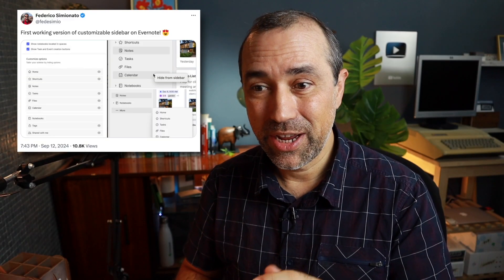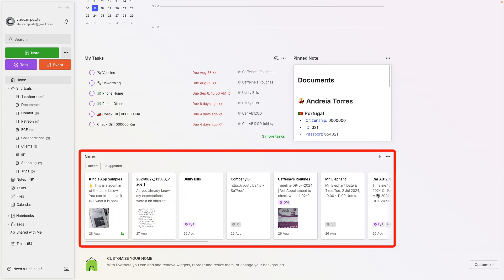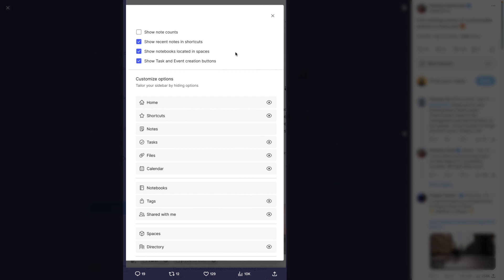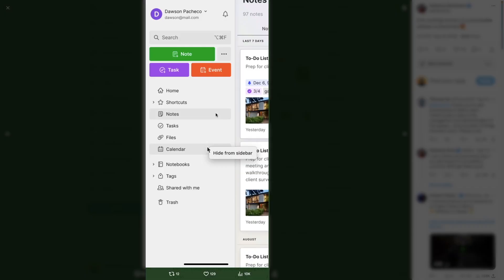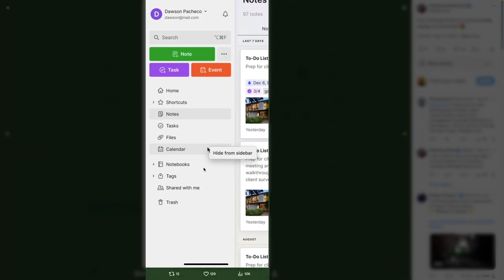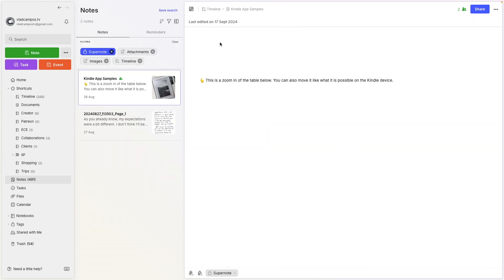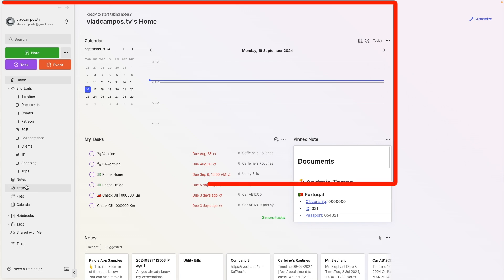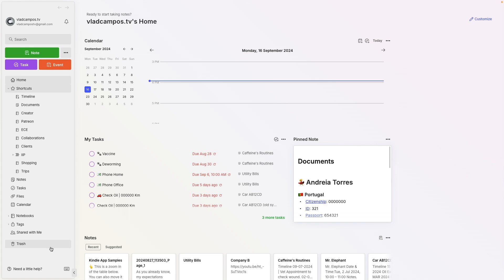A much cleaner Evernote (coming soon)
I love that Bending Spoons is constantly adding new features to Evernote, but after a while it made the sidebar too crowded. For a long time, I've been wanting to remove many items from there. It appears that this day is closer than I thought.

➤ RESOURCES & REFERENCES
• Why I think using an Inbox is a terrible idea.